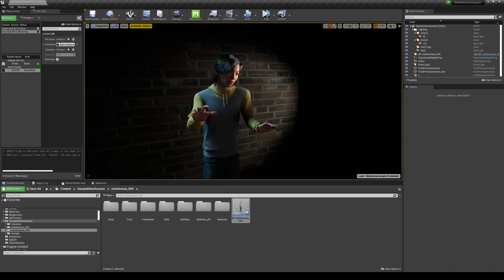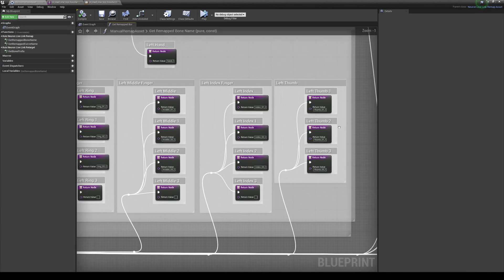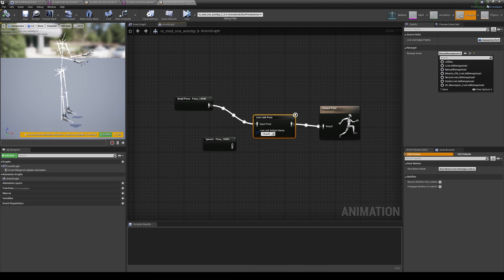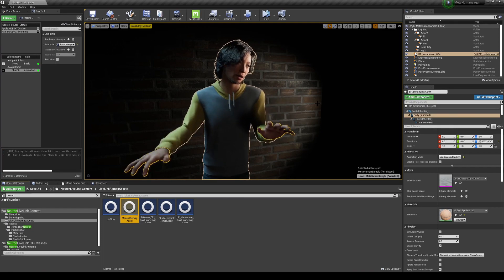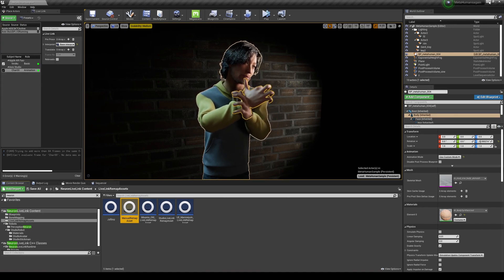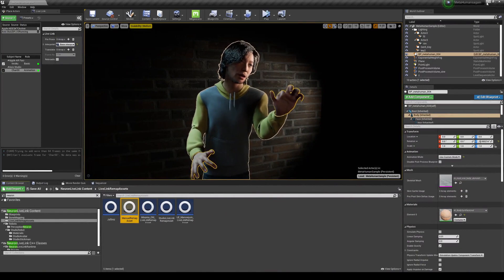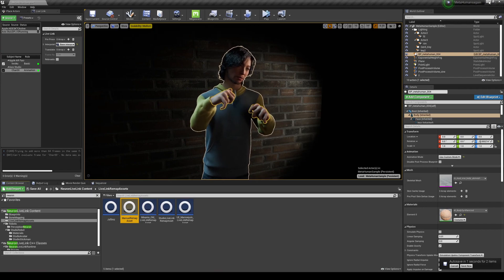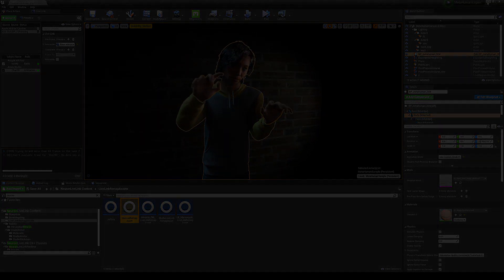Unreal Engine Metahuman Hand Fix